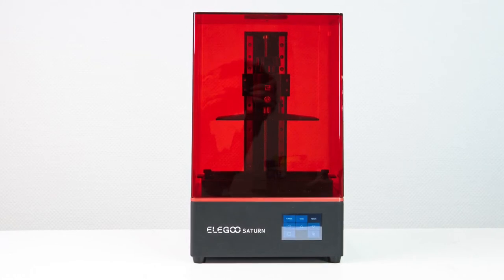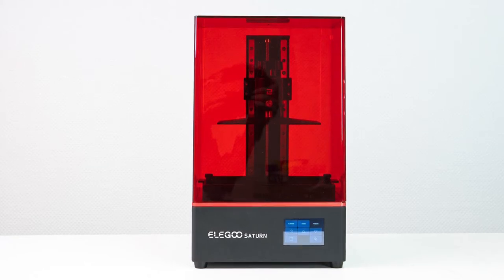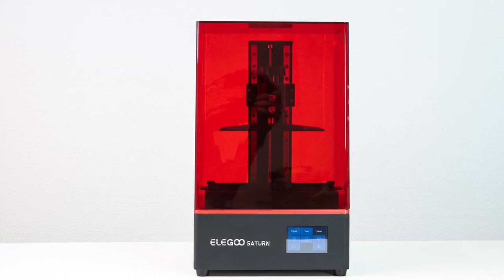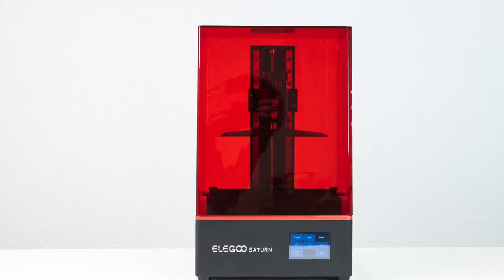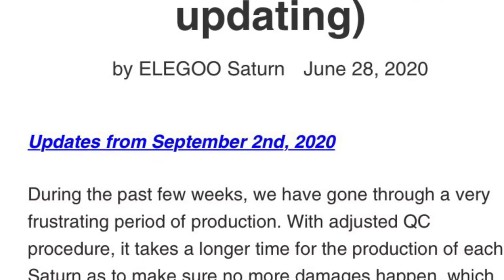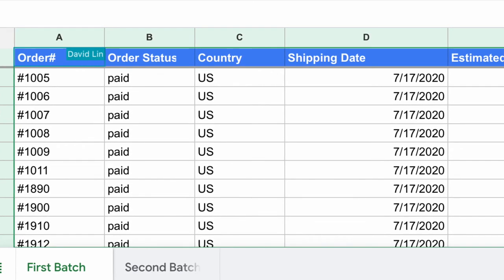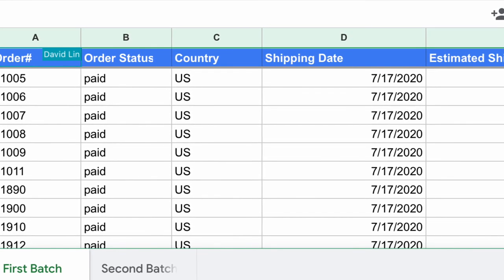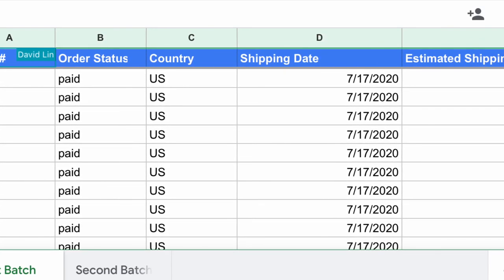Elegoo Saturn Shipping Update! Finally!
todays video highlights elegoo releasing a google sheet that shows all the pre-order Saturns and their estimated shipping dates.